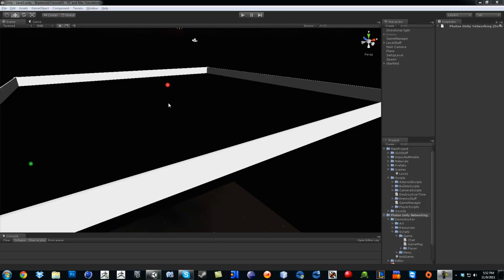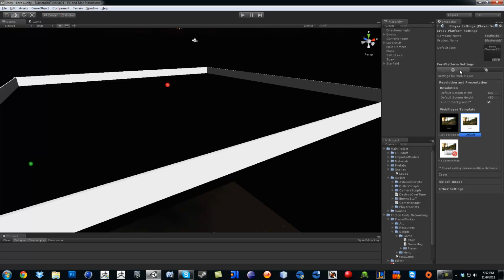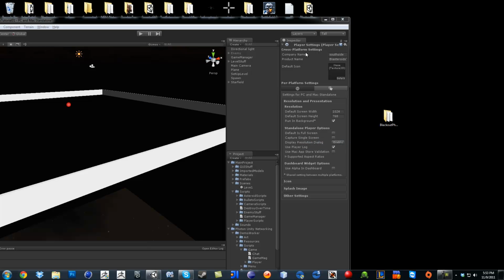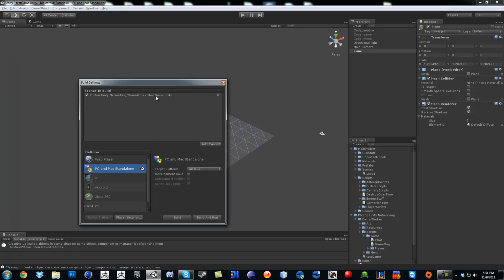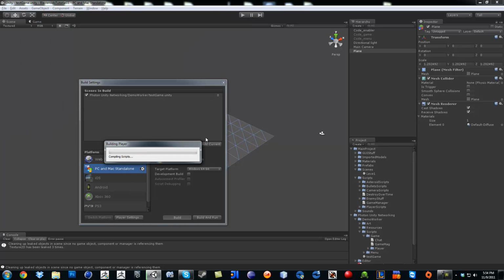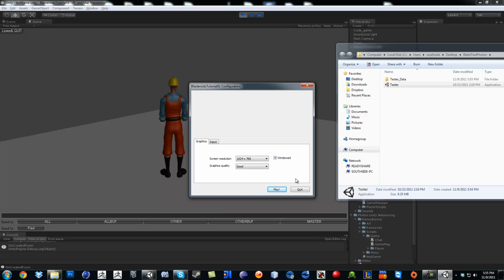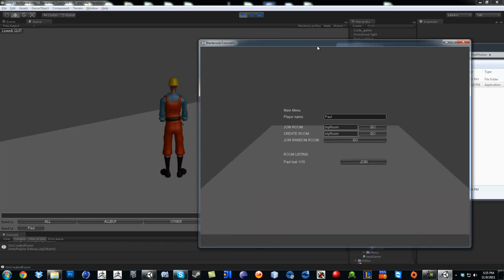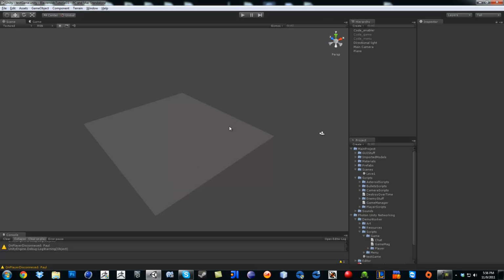Unity3dc#Blasteroids(096)Making shure Photon plugin works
so far we are just testing the scene that came witht he photon plugin so now we are going to start doing the networking